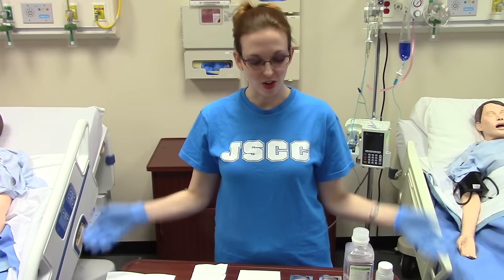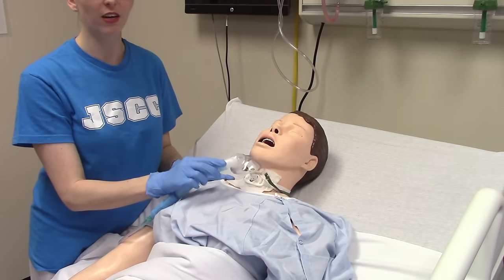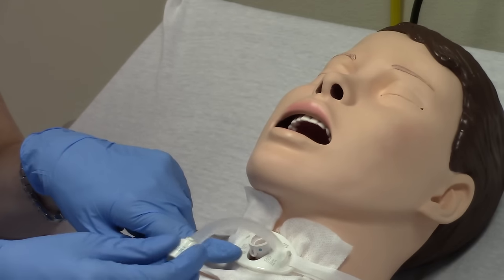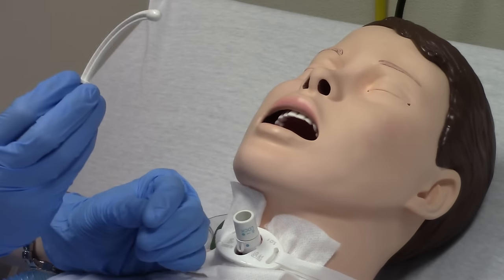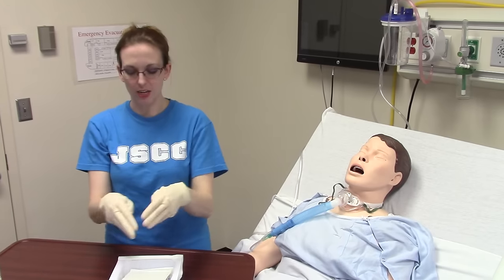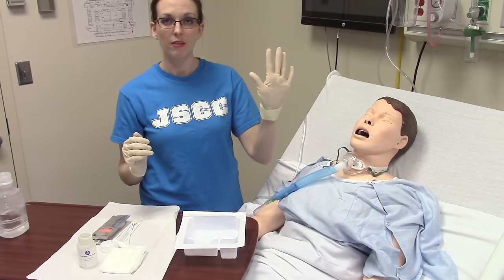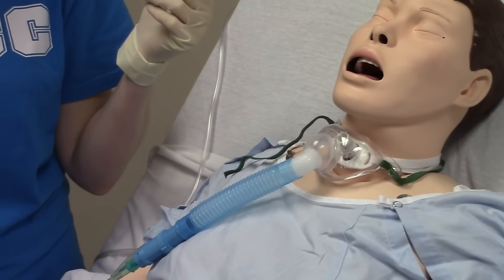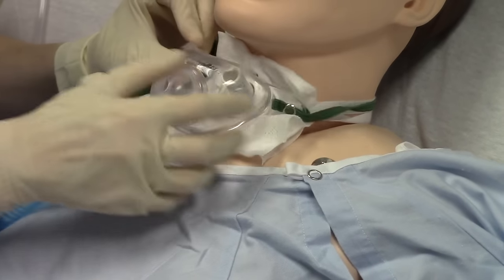Tracheostomy Care Tutorial